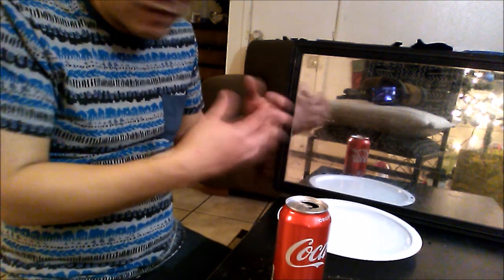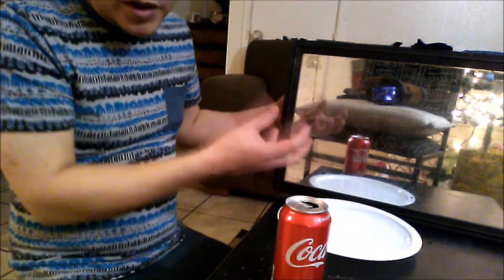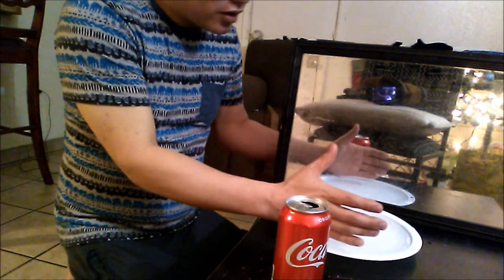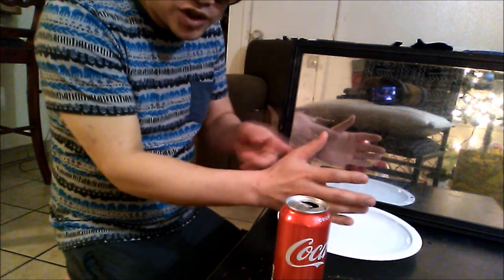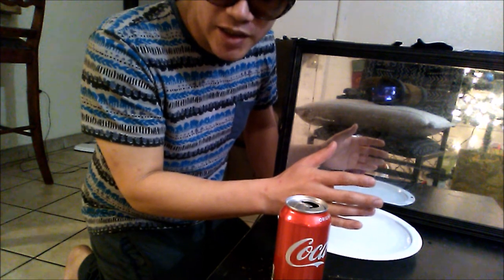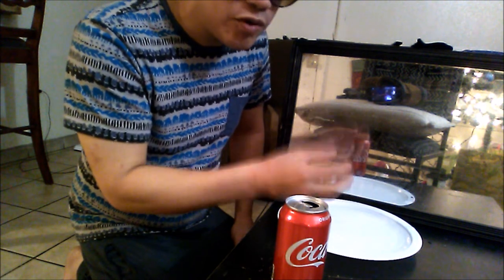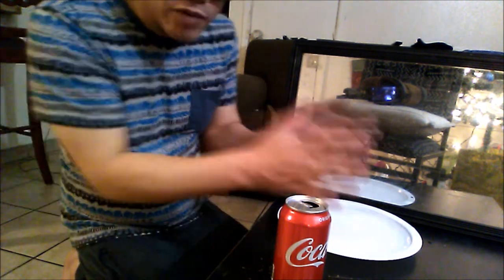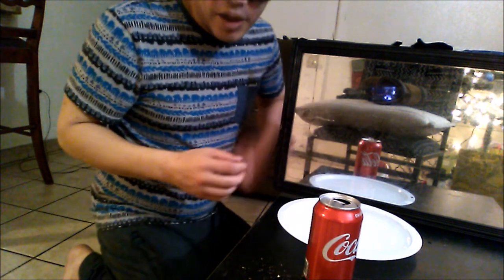How TELEKINESIS And THE PHANTOM LIMB Are Similar (MIRROR BOX DEMO) - Projecting Your Presence!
How TELEKINESIS And THE PHANTOM LIMB Are Similar (MIRROR BOX DEMO) - Projecting Your Presence! Please watch my videos and tutorials to learn telekinesis.